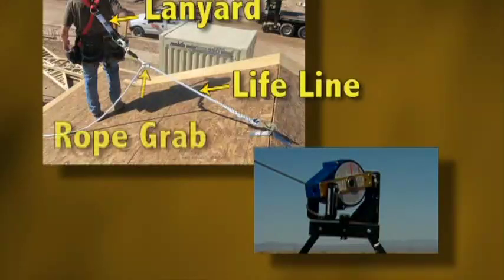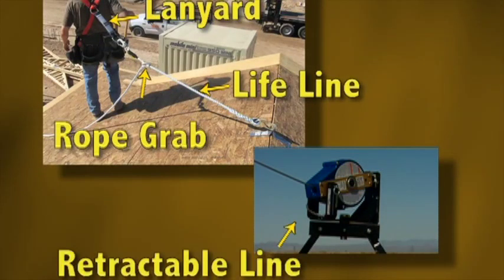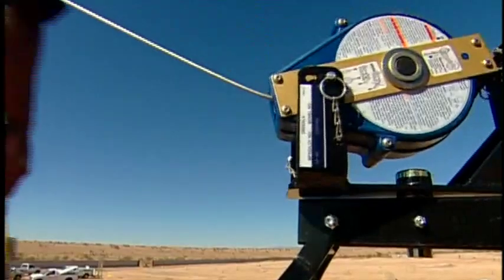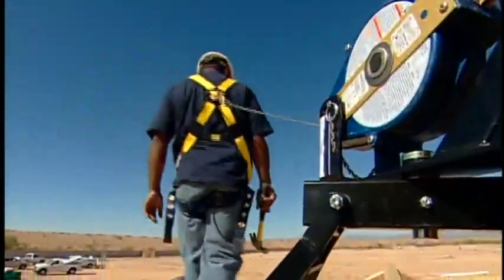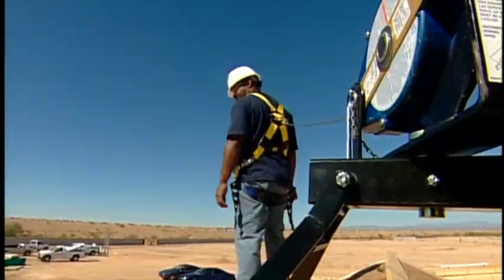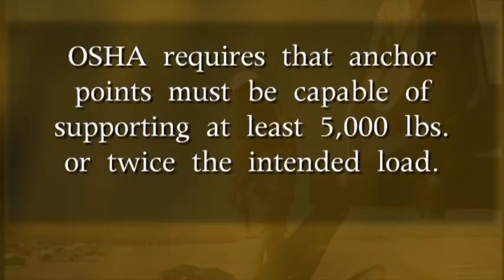Personal Fall Arrest System